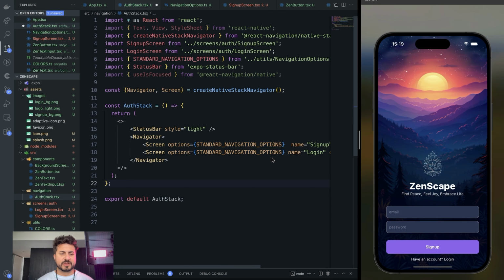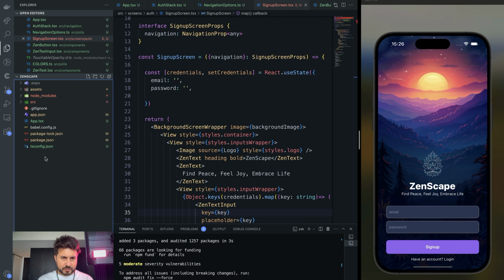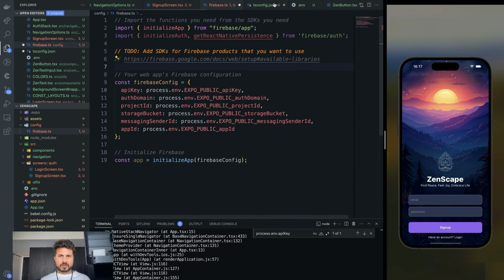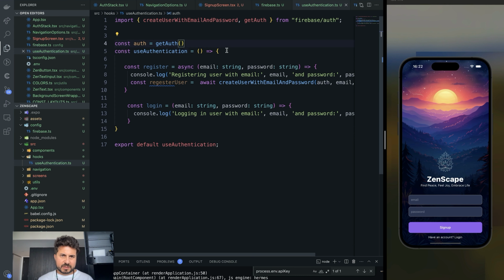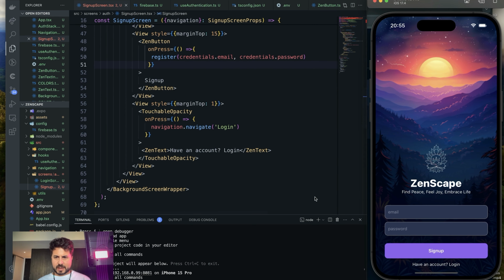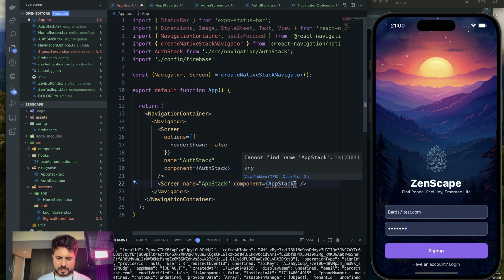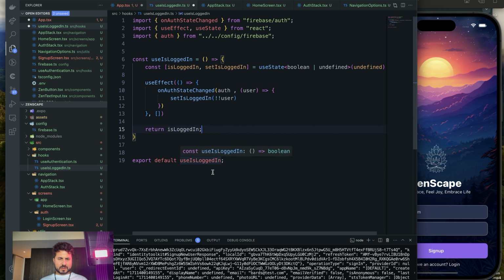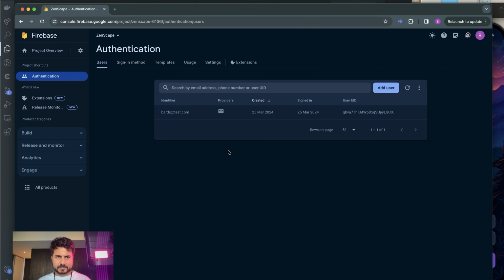Full Tutorial on How to Build Meditation App with React Native Expo, Firebase & openAI GPT - PART 3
- In this episode we will connect firebase authentication system to our app.

Welcome to our comprehensive guide on Mobile App Development, specifically designed for those looking to master React Native and Expo app development from beginner to advanced levels. In this full tutorial, we dive deep into building a Meditation App, leveraging the powerful combination of Firebase authentication, Firestore database, and the cutting-edge OpenAI API for an enhanced user experience.

Whether you're new to programming or looking to expand your skills in JavaScript and React, this course has got you covered. We'll start with the basics of setting up your development environment using Expo and progress through the intricacies of developing a fully functional meditation app. You'll learn how to authenticate users with Firebase, manage user profiles and progress, implement a journaling feature using Firestore, and personalize the app experience with AI-driven insights and quotes from openAI API (ChatGPT).

This tutorial is more than just a React Native tutorial; it's a journey into the world of mobile app development, designed to equip you with the skills needed to create engaging, high-quality apps. By the end of this course, you'll have a solid understanding of app development with React Native, how to integrate Firebase for backend services, and how to make your apps smarter with AI using ChatGPT.

Whether you aim to build a Meditation app or any other app that stands out in the market, this guide provides you with the foundational knowledge and practical skills to bring your ideas to life. Join us as we explore the exciting intersection of mobile app development and AI, and start your journey towards becoming a proficient app developer today!

What You Will Learn:

Setting up and navigating the Expo development environment.
Implementing user authentication with Firebase.
Managing and storing data effectively with Firestore.
Enhancing user engagement with personalized content from ChatGPT.
Best practices in mobile app design and development.
Troubleshooting common issues in React Native and Firebase.
Don't miss out on this opportunity to elevate your app development skills. Let's transform your app development journey together!